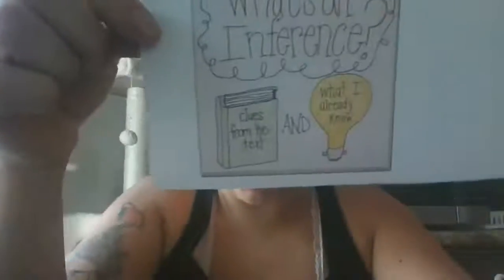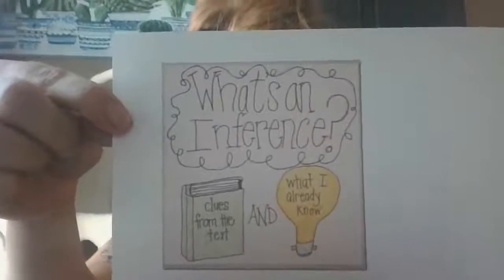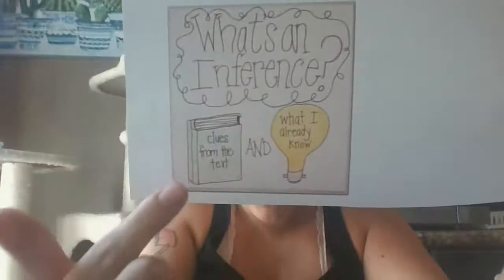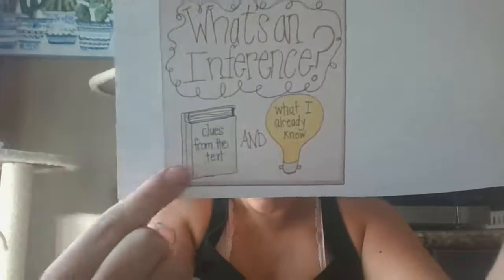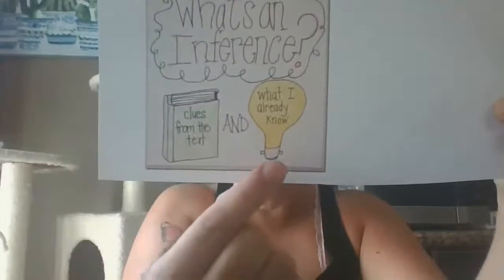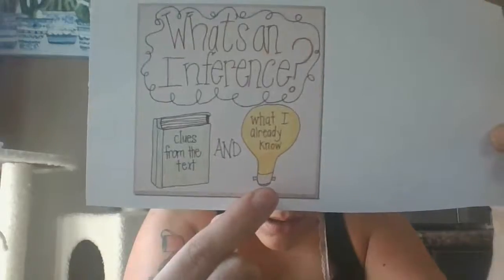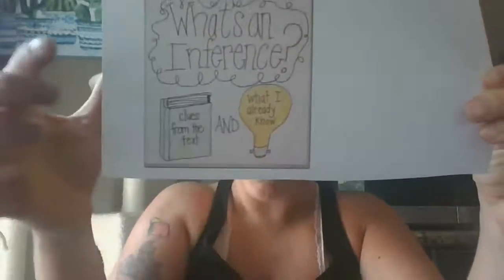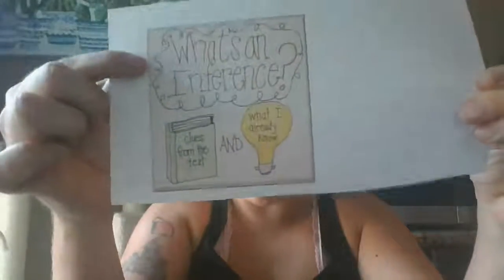Copy of Inferences and Illustrations